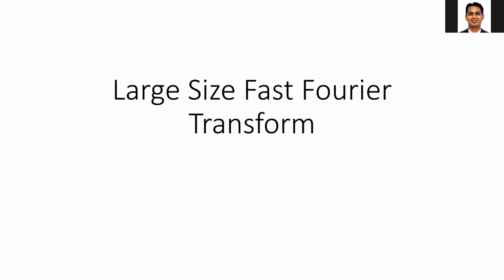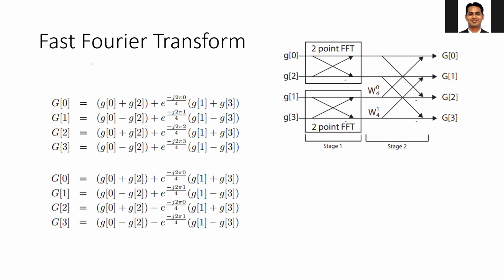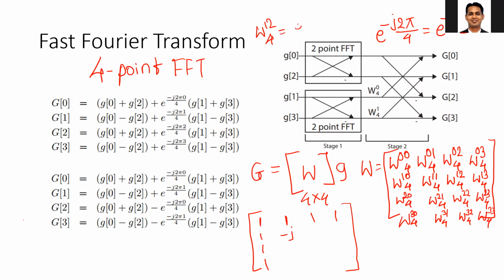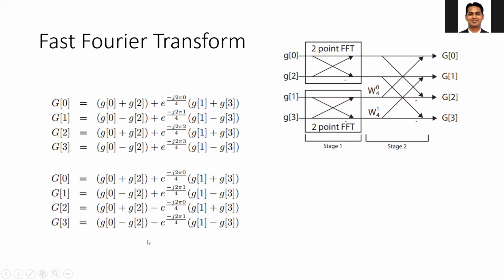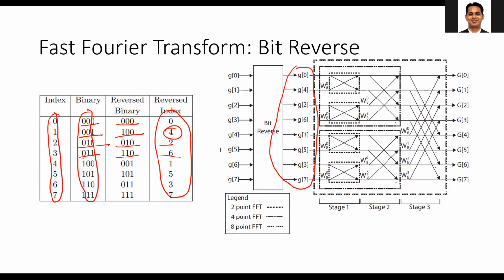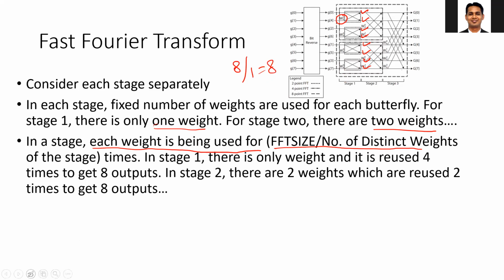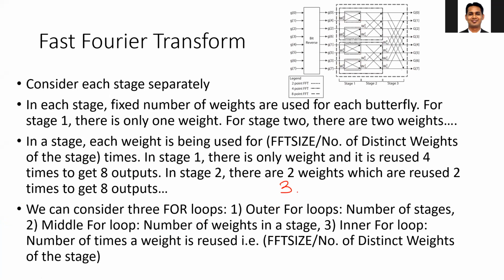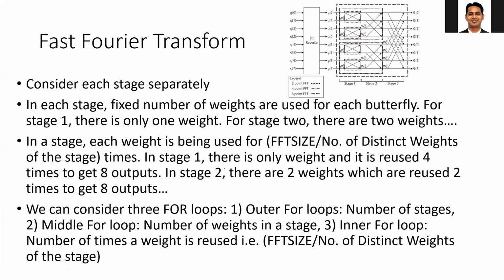IIITD AELD Lab2_P6: Large Size FFT on Zedboard ARM Cortex A9 Processor